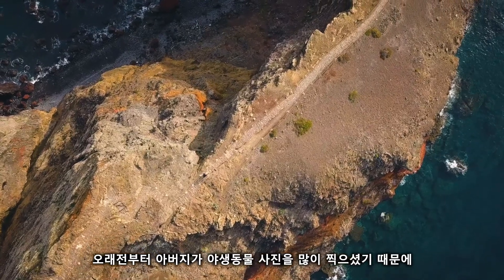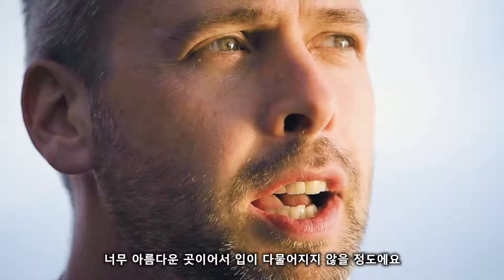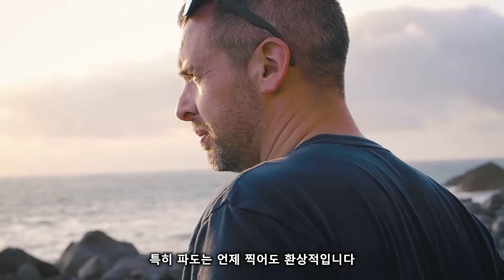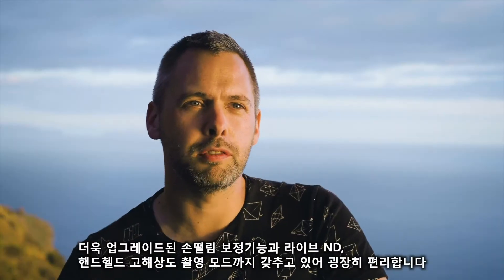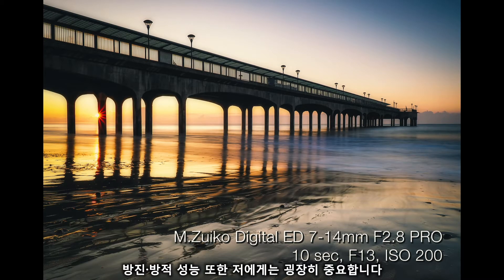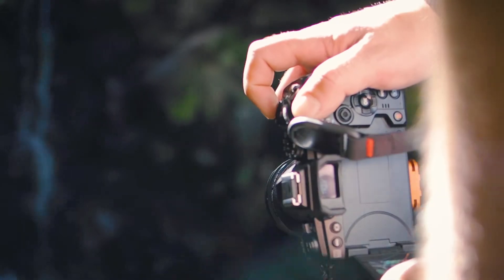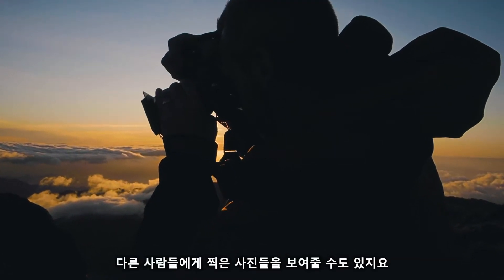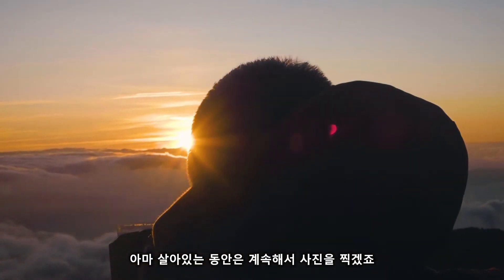Tom Ormerod_OM-D E-M1 Mark III comment video(Korean version)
Tom Ormerod는 오랫동안 카메라를 써왔지만 2017년에야 고향인 영국 Dorset 부근에서 바다를 촬영하면서 풍경 사진에 눈을 뜨게 되었다. 이후 세미프로 사진작가로서 육지와 바다를 촬영하며 작품 판매나 전시, 워크샵 및 토크쇼를 통해 사진에 대한 열정을 널리 전파해 왔다. 그는 주로 Dorset 또는 인근 지역의 언덕이나 절벽 위, 해변에서 동틀 무렵의 사진을 찍는다. 그는 종종 다른 사람들과도 함께 촬영을 하면서 온라인 및 오프라인에서 사진을 매개로 활발한 교류를 하고 있다.